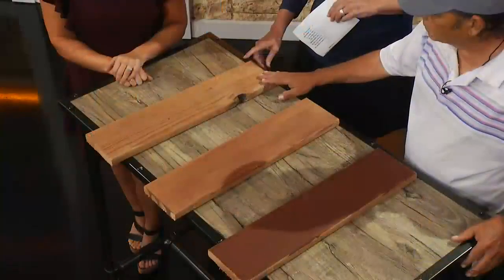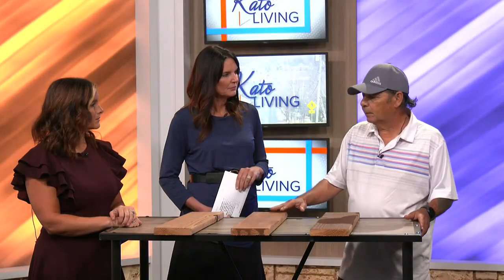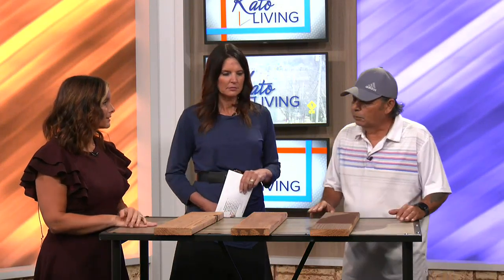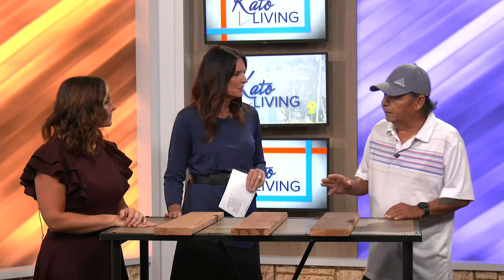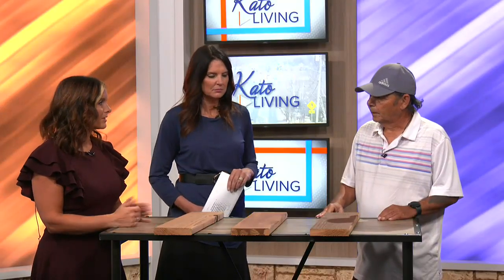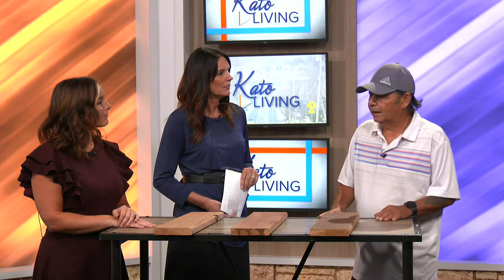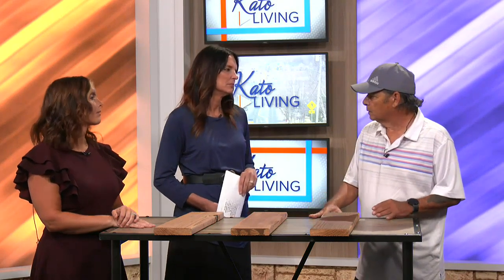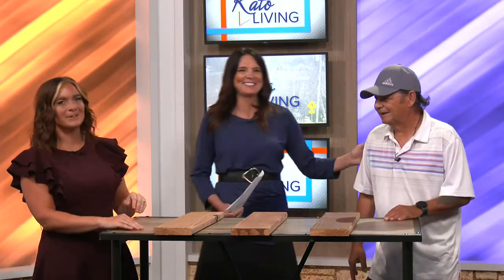Get your deck taken care of with Tim’s Painting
Tim Davidson with Tim’s Painting is in the studio to share everything you need to know about staining your deck.